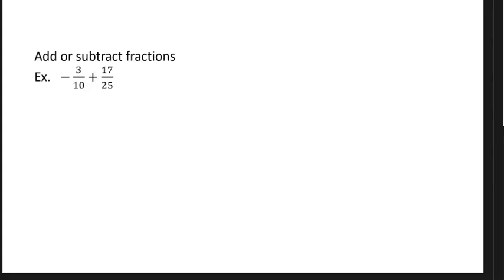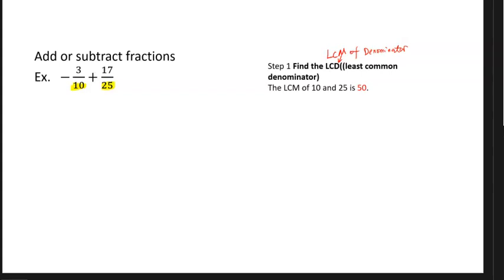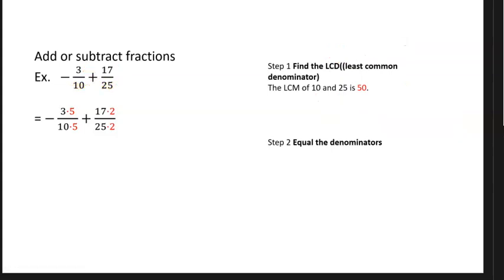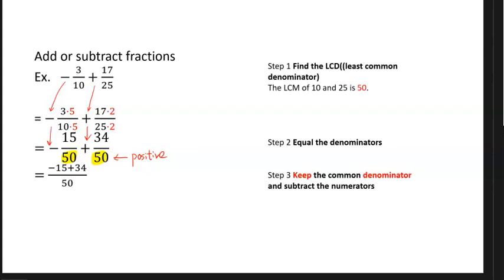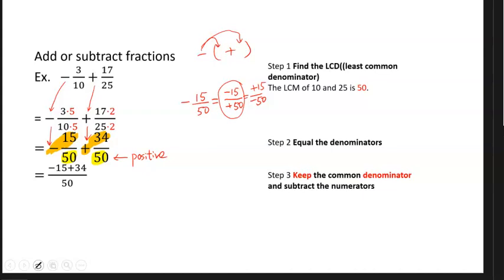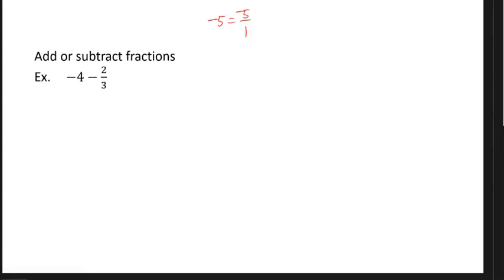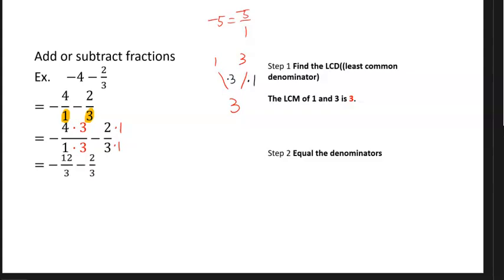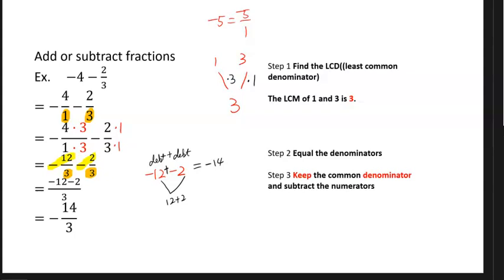Subtract integers and Fractions